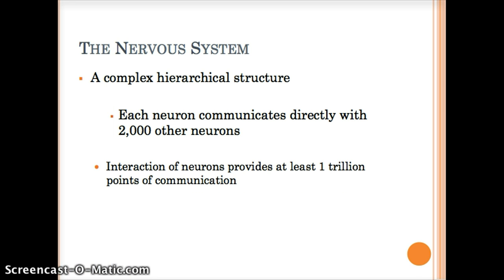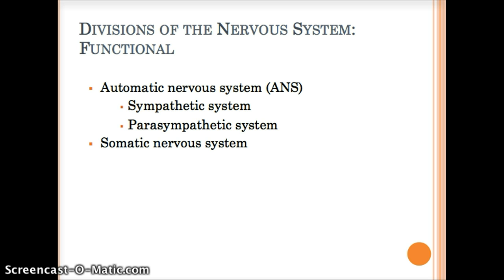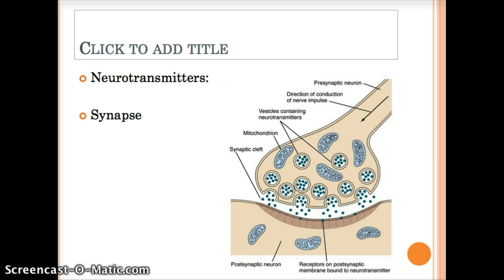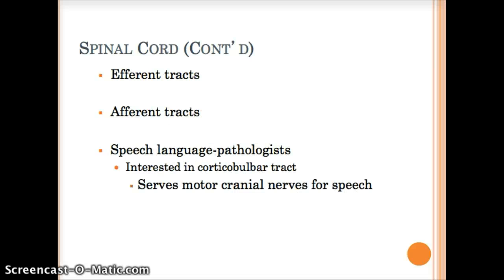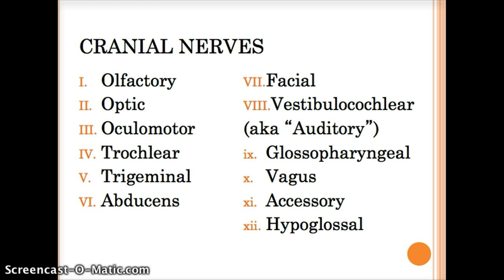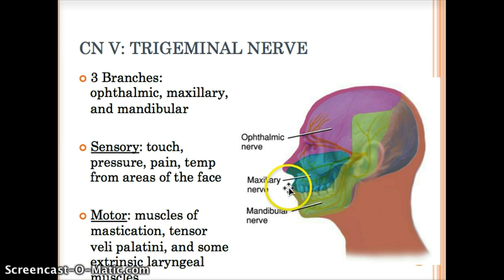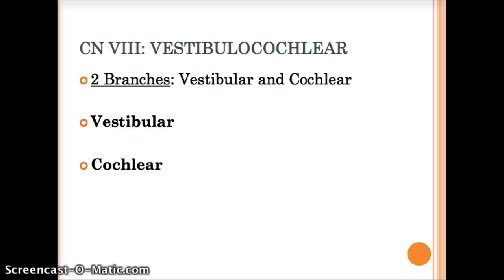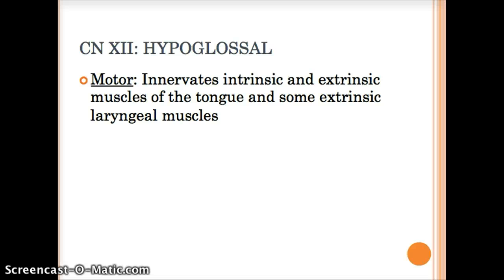Neuro 2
neuro and cranial nerves part 1